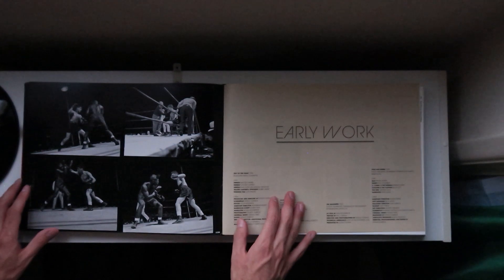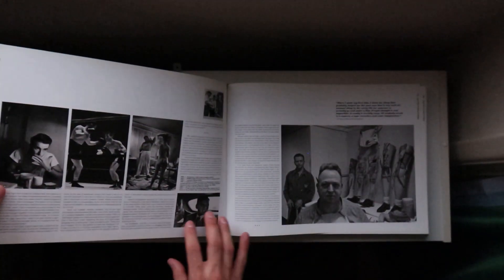(Binaural, gum chewing, whisper, page flipping) ASMR Impressions - Stanley Kubrick Archives (Part 2)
Flipping through Taschen's The Stanley Kubrick Archives. First part is flipping through stills from the film, and the next video will be the articles, interviews, and behind the scenes.